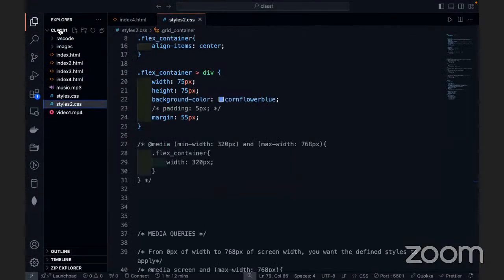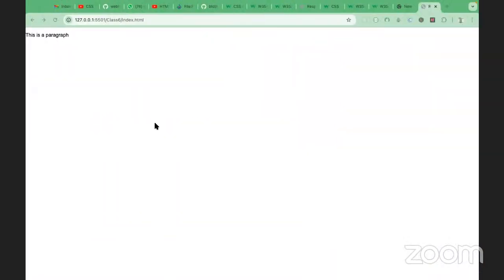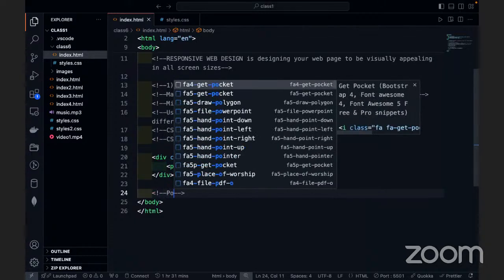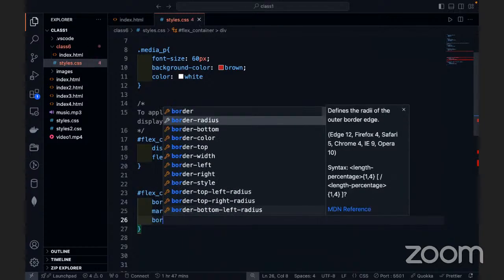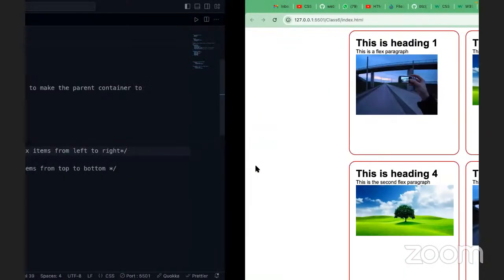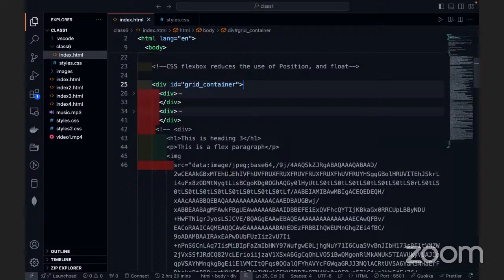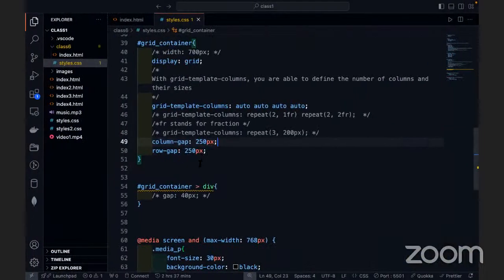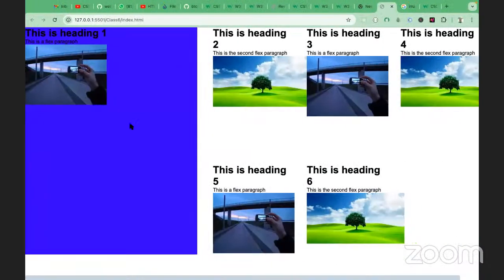CSS Tutorial for beginners 2024 - Class 6